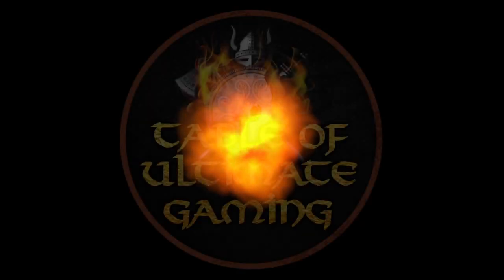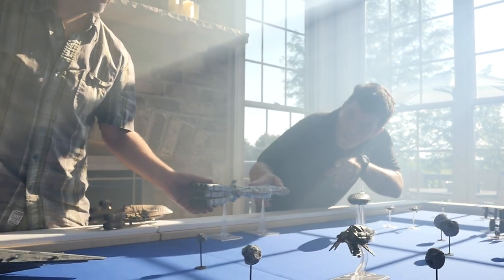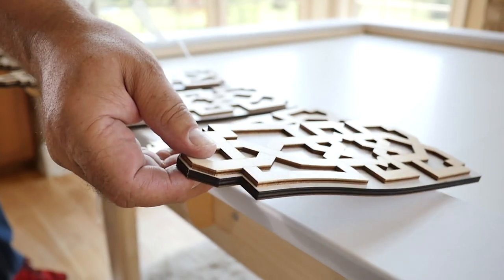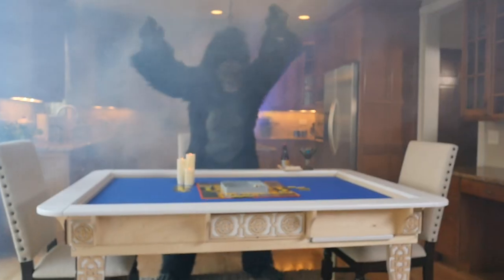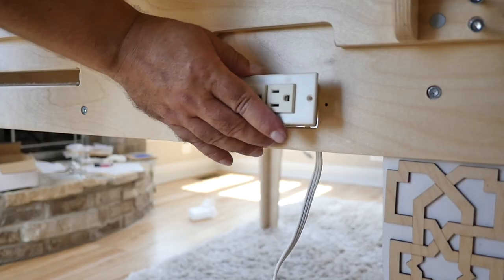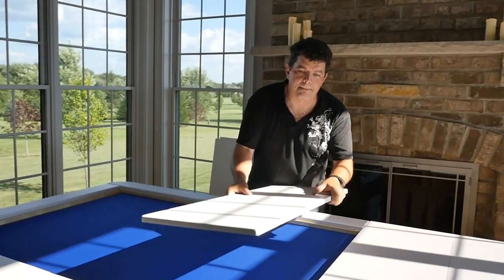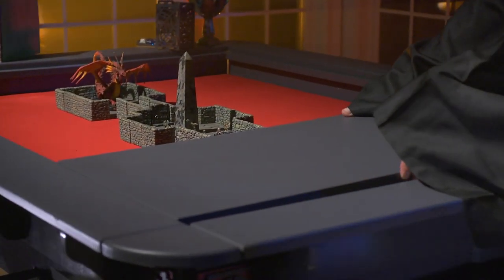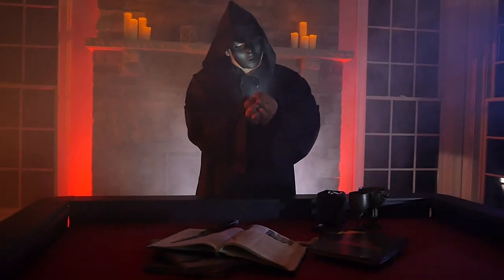Table of Ultimate Gaming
We are live on Kickstarter